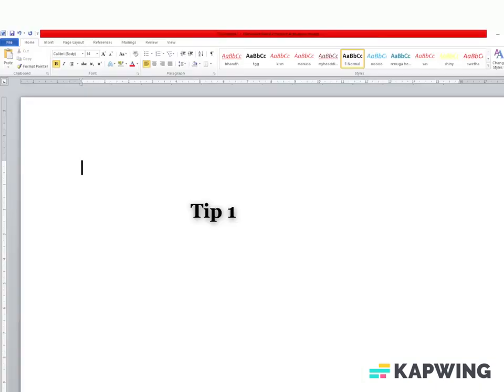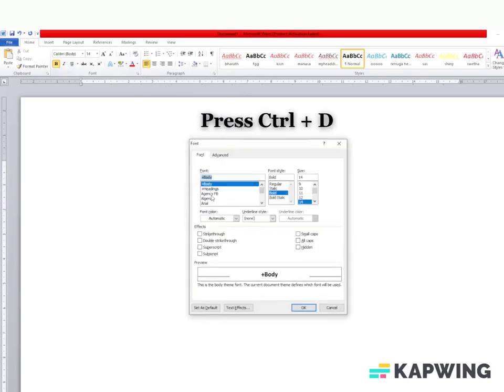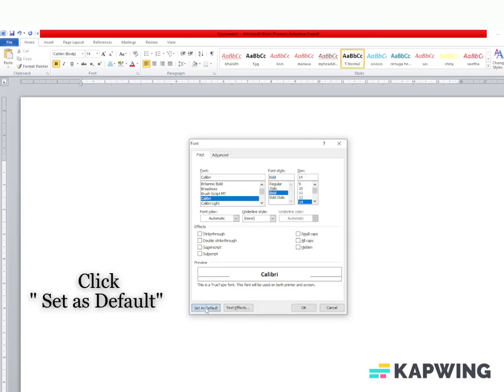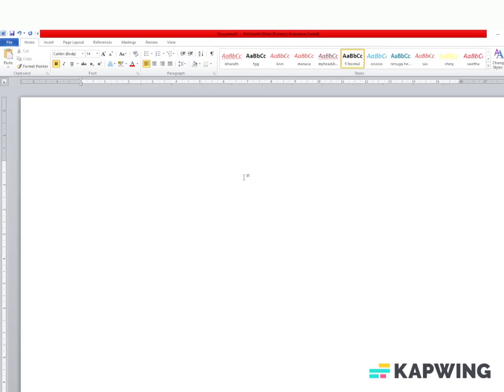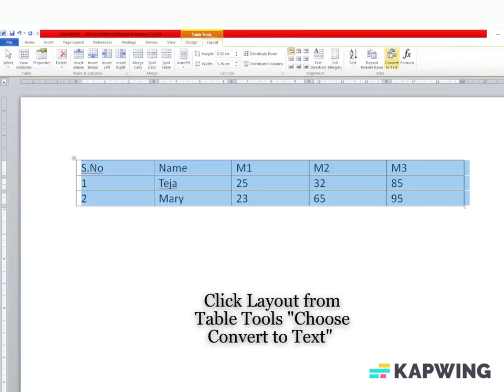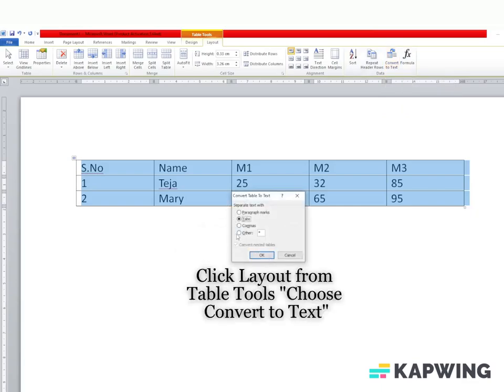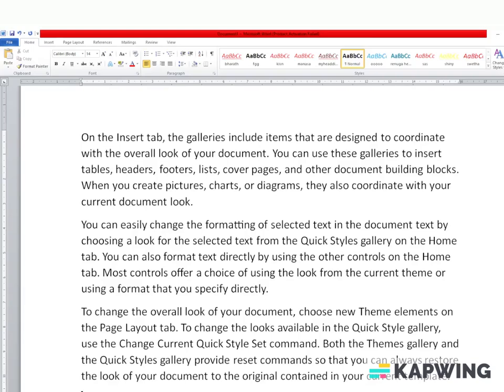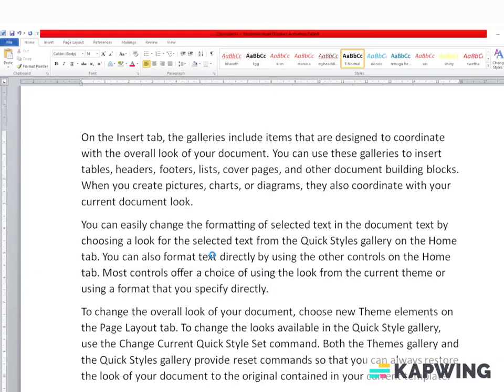Tips for Ms-Word :Convert Text to Table, Document to PDF & Set Default Font – Tamil |Easy |Guide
📌 In this video, learn how to:
✅ Convert text into a table effortlessly
✅ Convert table into a text effortlessly
✅ Convert a document into a PDF with just a few clicks
✅ Set a default font for consistent formatting

Whether you're working with Microsoft Word, Google Docs, or other tools, this step-by-step guide will help you save time and enhance productivity in tamil